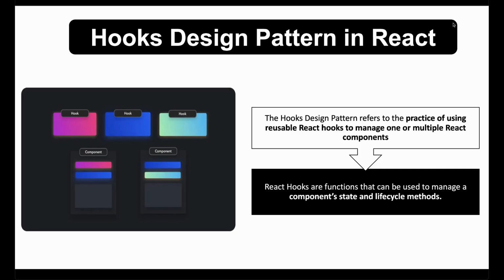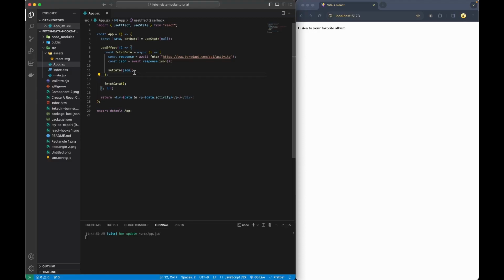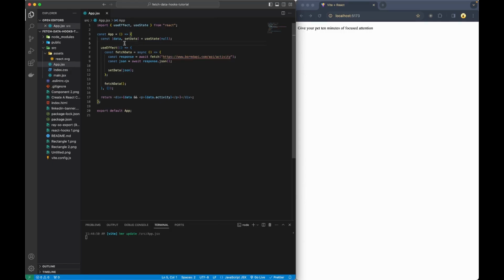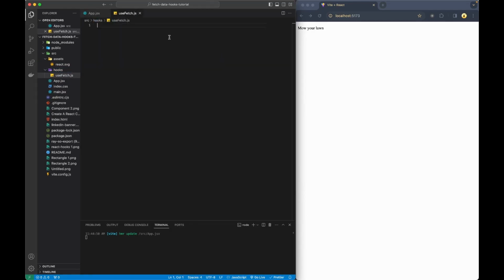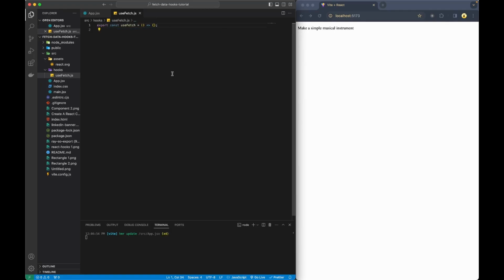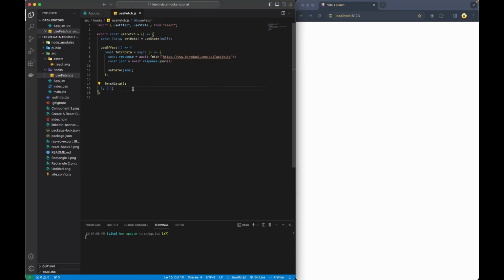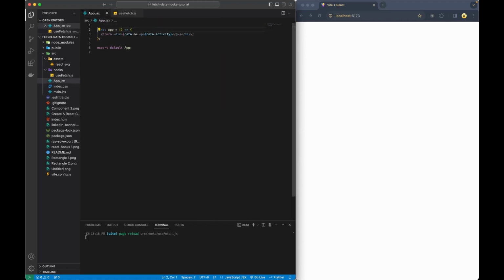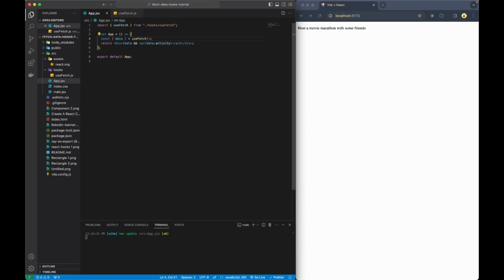How to create a reusable React custom hook to fetch data from an API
Learn how to utilize the react hooks design pattern to make your code cleaner and more reusable with a data fetching example !